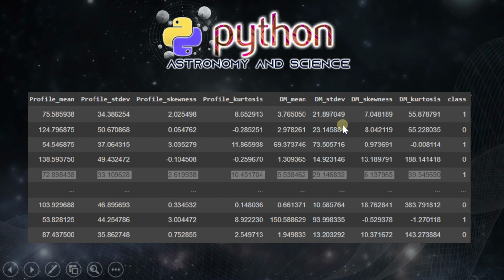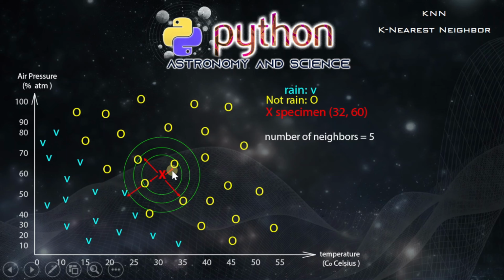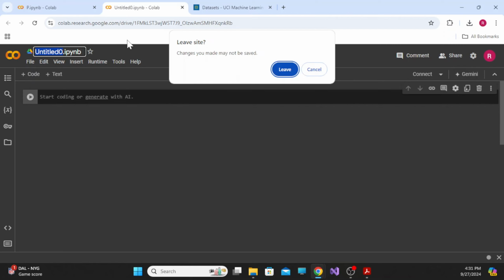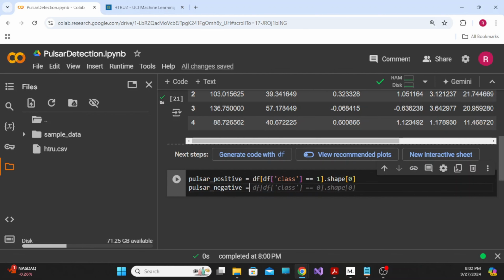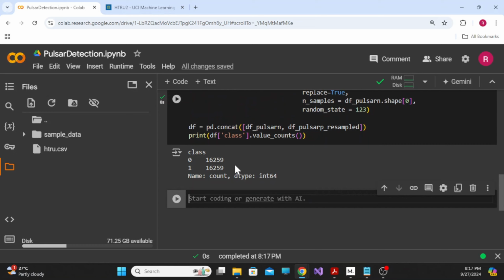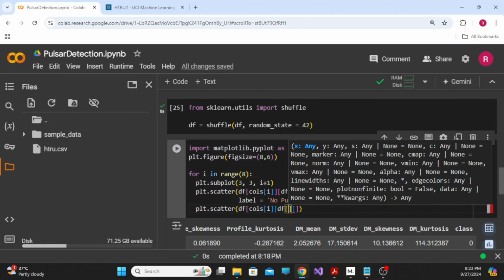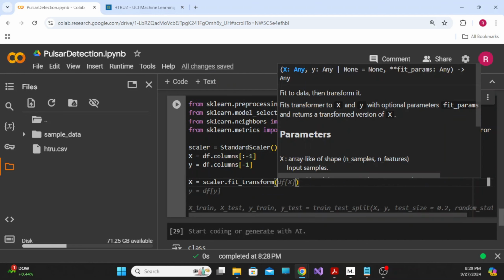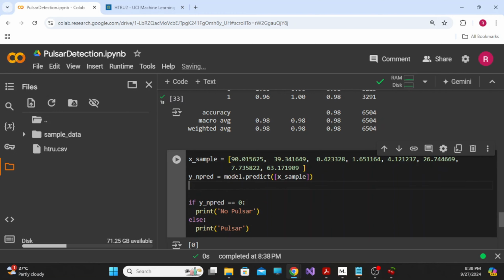Python - Astronomy & Science - Pulsar Detection using ML-KNN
In this example we're using AI, specifically K-NearestNeighbor algorithm to predict whether a detected signal from a telescope belong to a Pulsar or not.
A Pulsar is a neutron star that rotates at high speed as it moves charged particles that create electro-magnetic waves that release an enormous pulsating beam of EM light energy as they add up at the center of the star.

the pulse is detected when the heading of the released beam of radiation intersects with the earth where an Astronomic Observatory happens to be scanning that area of space in that moment. but sometimes cosmic radio noise can have similar features of a pulsar masquerading as one. So by using Machine Learning we attempt to identify if the Pulsar candidate is a real one or not.

Credits:

Presentation Pulsar picture design resources:
YolGezer – pixabay
Pexels – pixabay
Nikiko - Pixabay
Dragonuppl - Pixabay
Clker-Free-Vector-Images - Pixabay